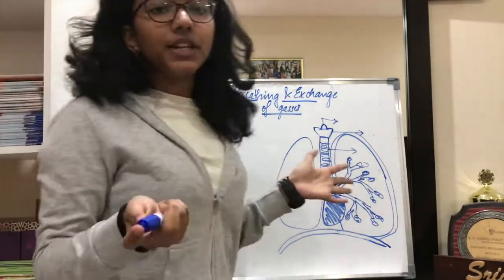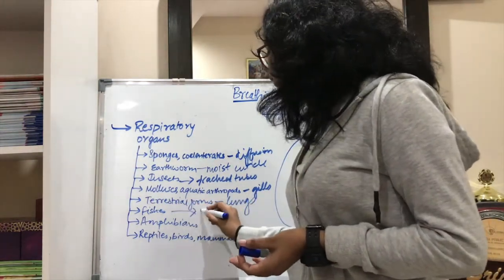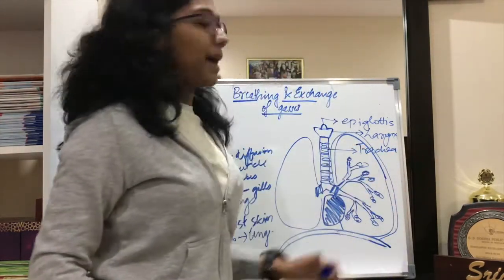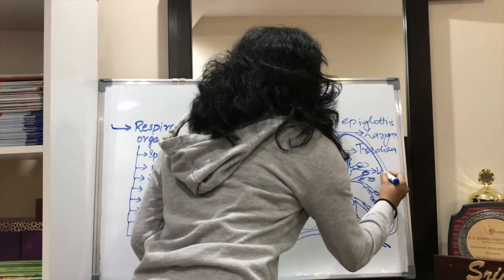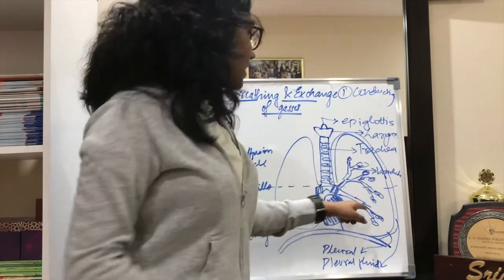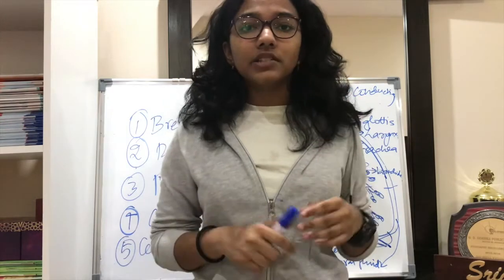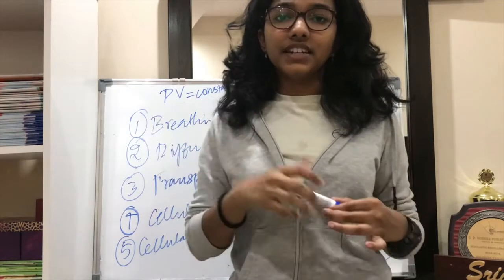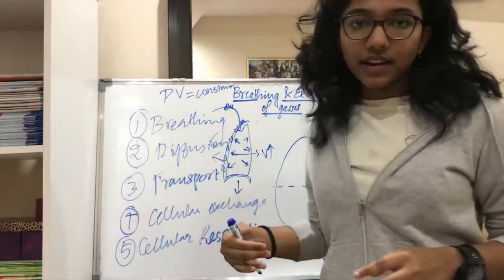RESPIRATORY SYSTEM PART-1 (ANATOMY AND MECHANISM OF BREATHING) || CBSE|| NCERT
Heyy guys.
I'm a high school graduate and I make educational videos and this is my attempt at teaching biology.
Follow: @sriyayadavalli on Instagram
hank you for watching!